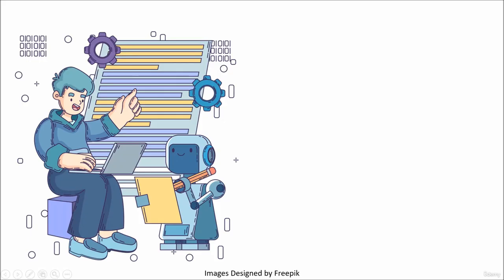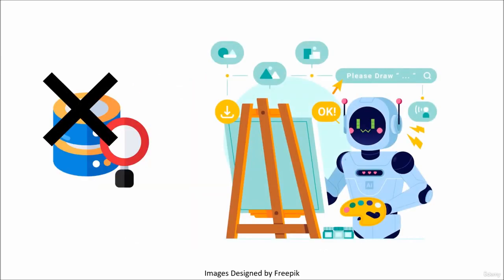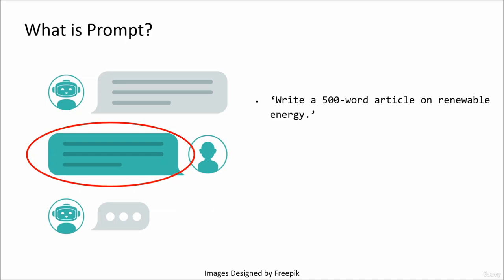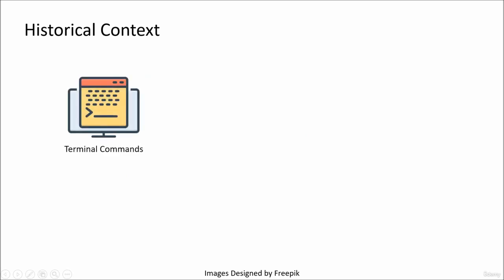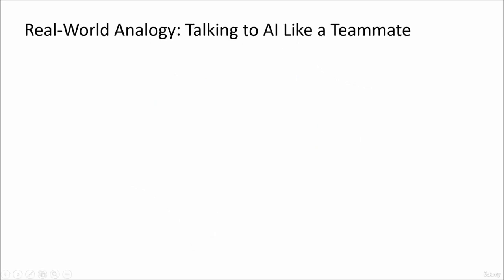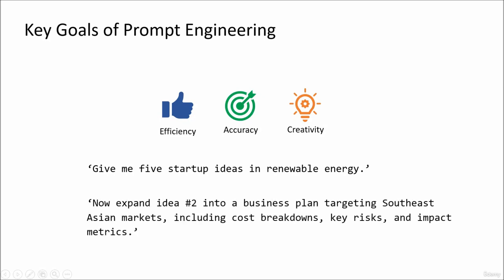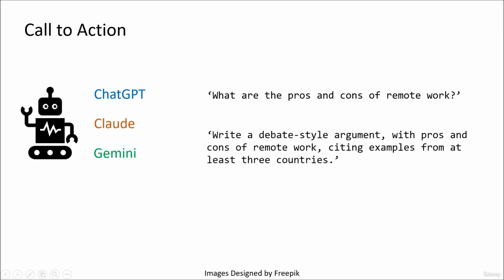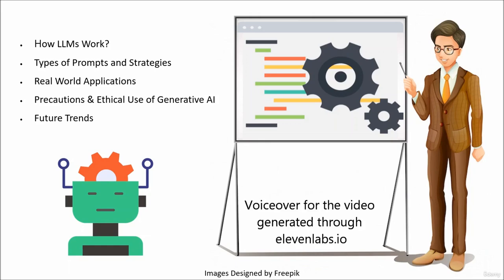Free Udemy Course - Prompt Engineering - Part 1